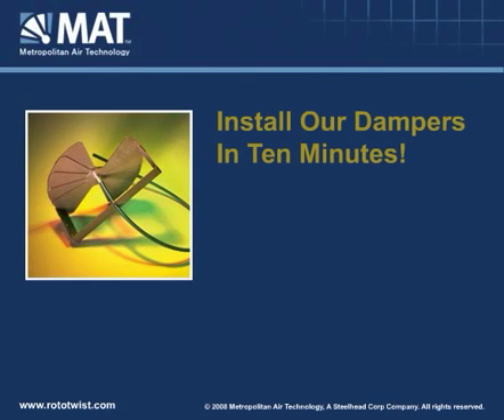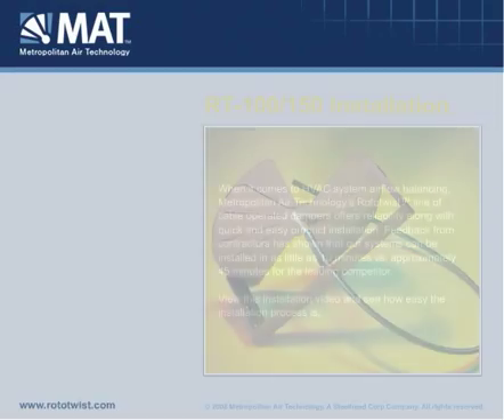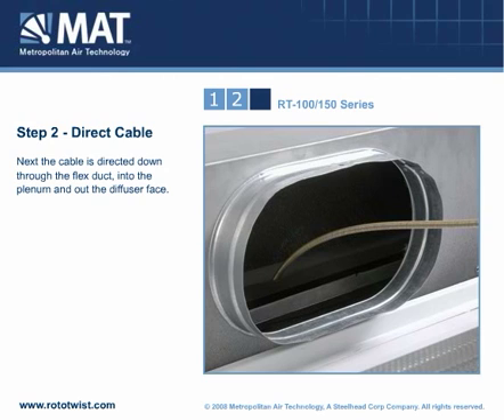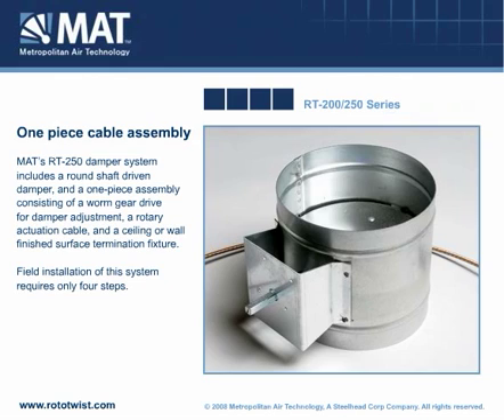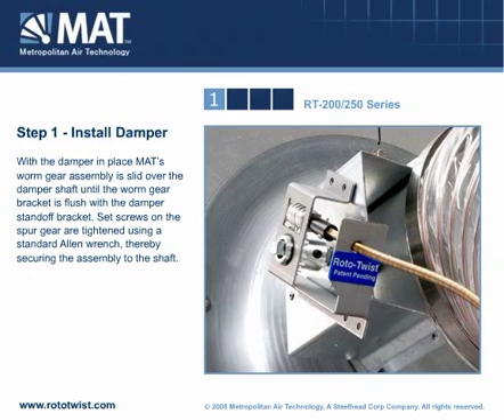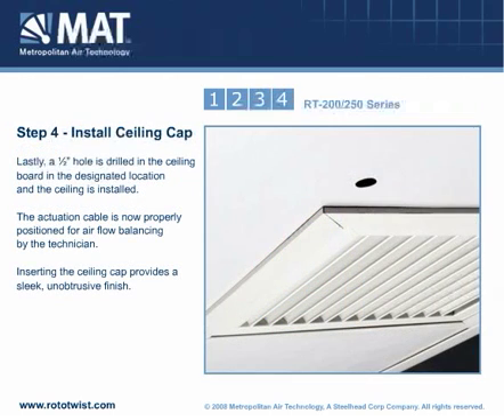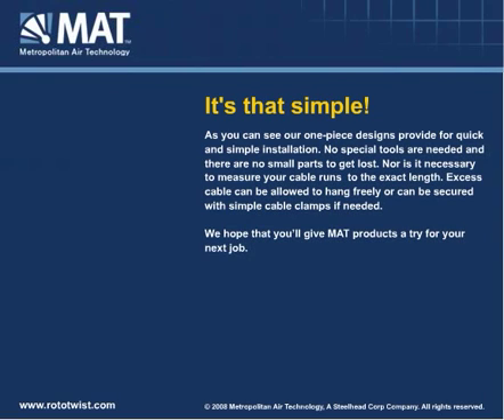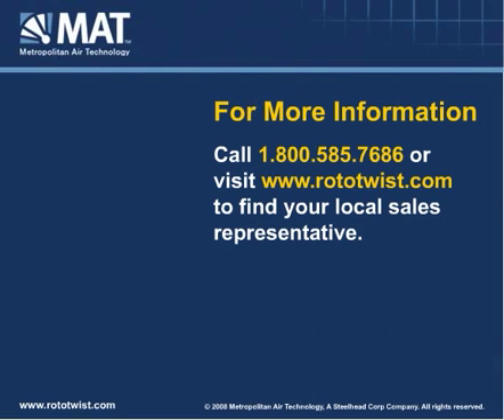MAT Remotely Operated Balancing Damper Installation Video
Install Metropolitan Air Technology's dampers in just ten minutes! Watch this video and see how easy it is to install cable operated dampers inside and outside the airstream.